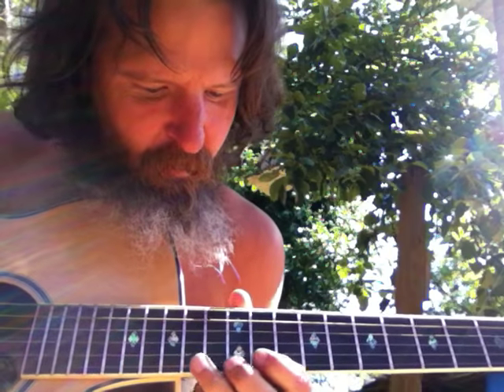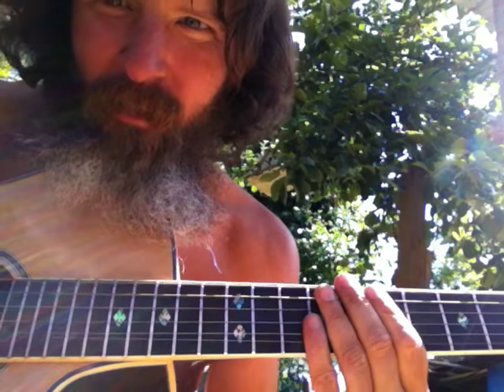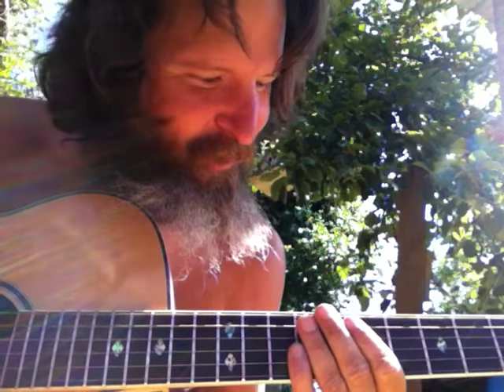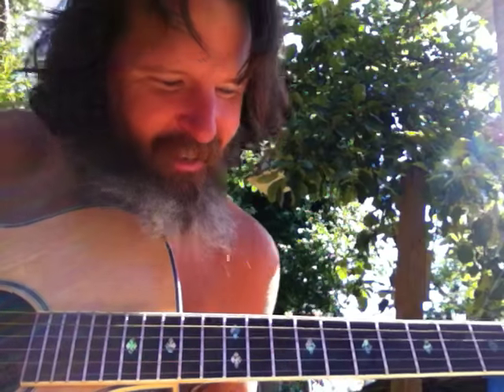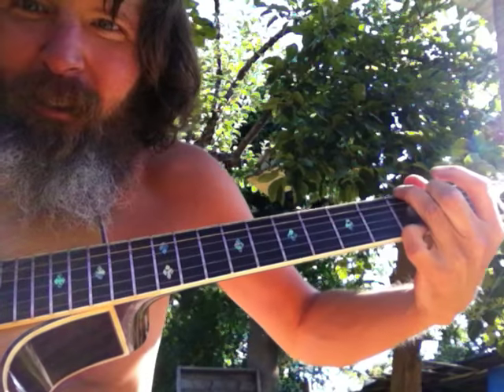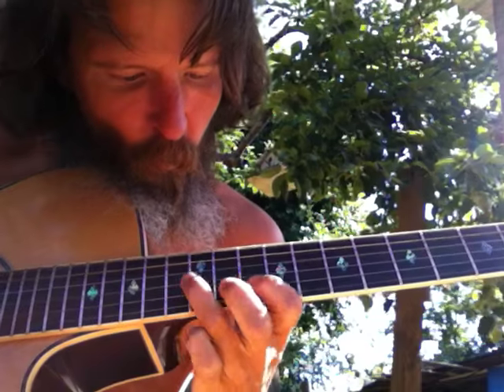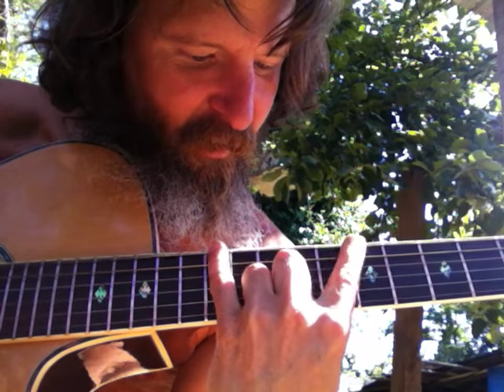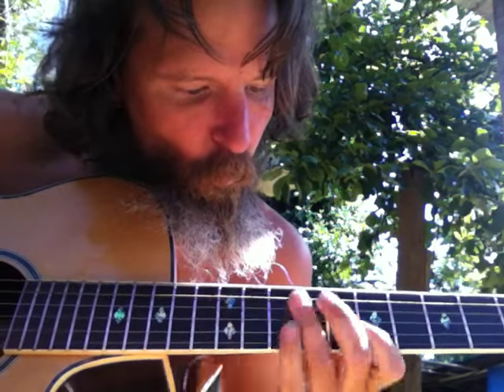HARMONIC MINOR TRILLS